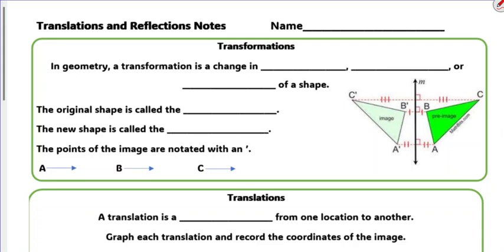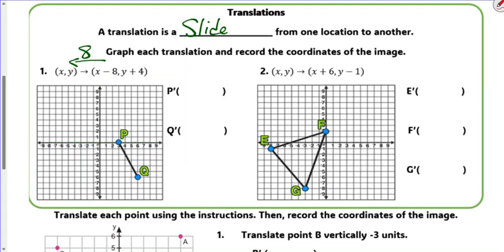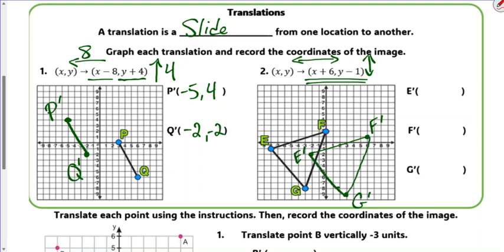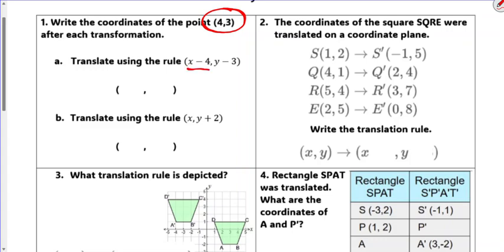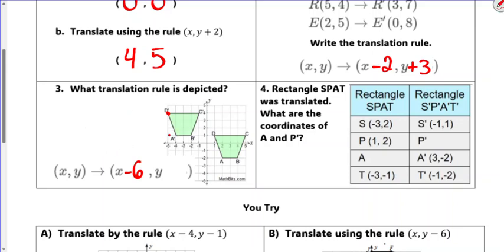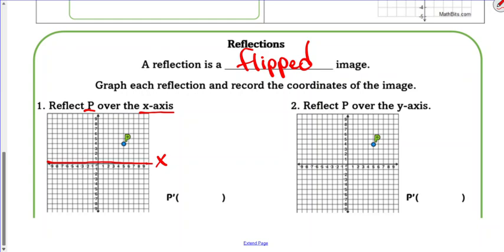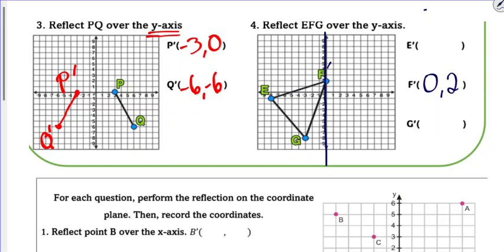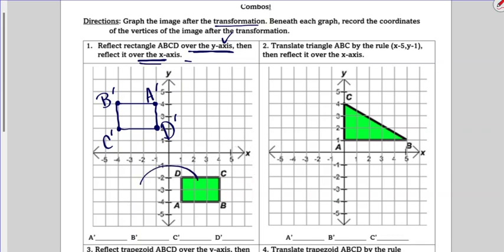Translations and Reflections